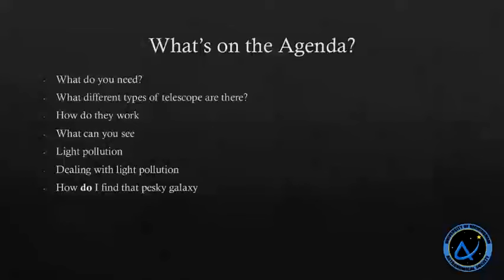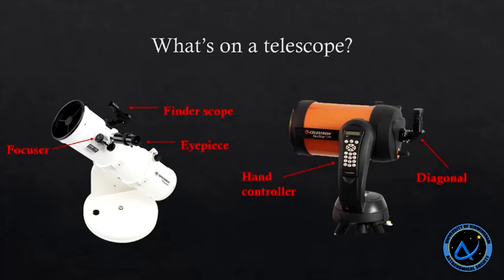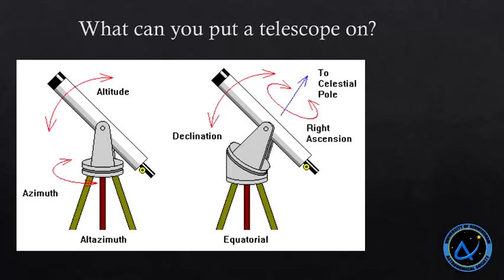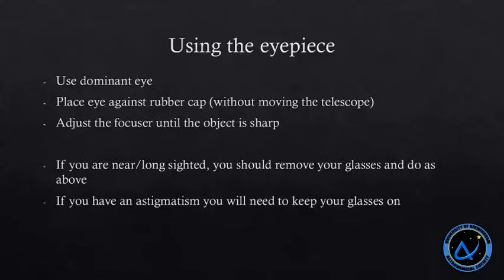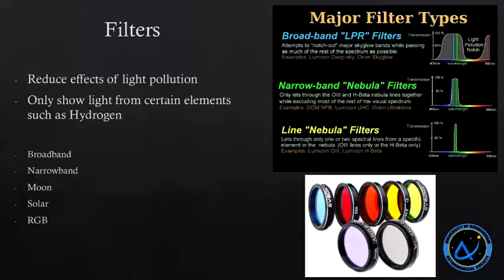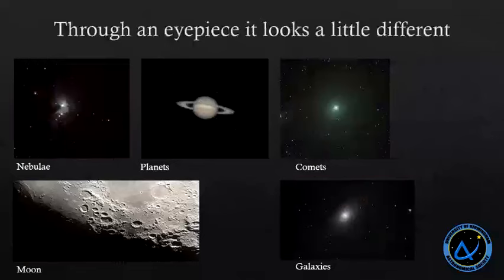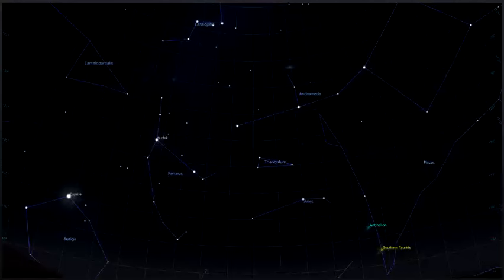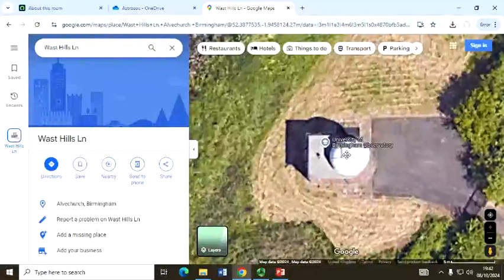Telescope Workshop - Intro to visual astronomy